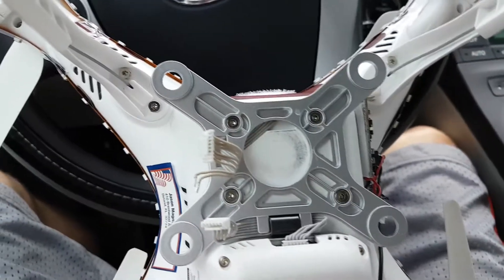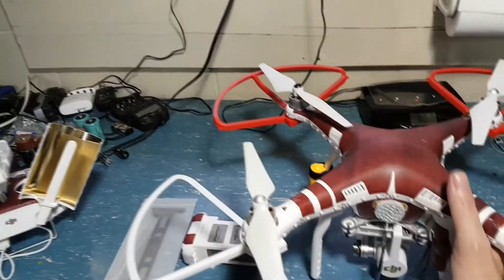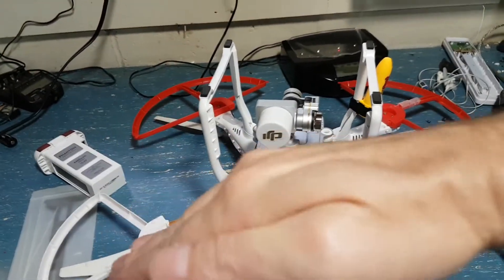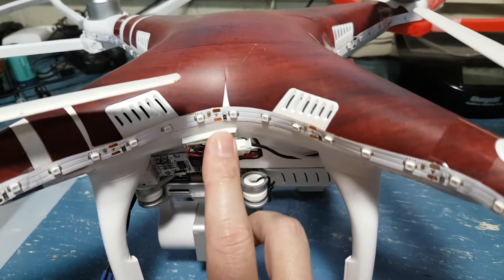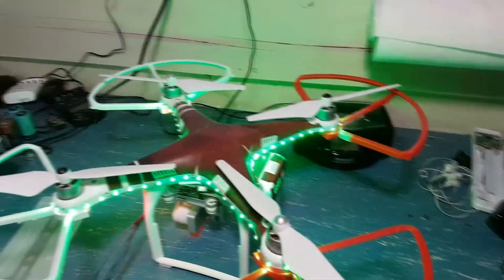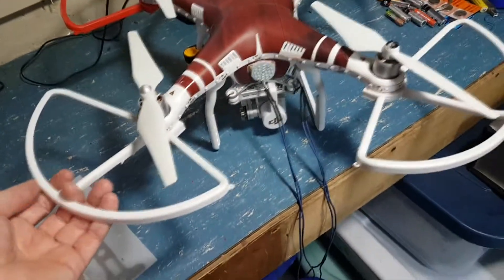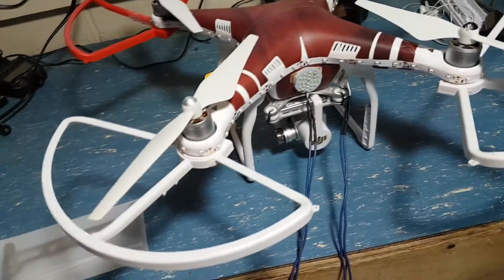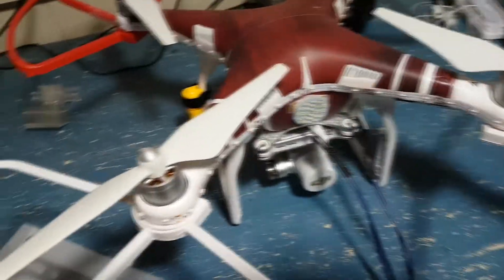Wire harness issues DJI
Stabalizer gimbal and accessories for a drone. DJI Phantom 3 pro mods overview from JustMyideas. Signal boosters, custom skins, gimbal cover, gimbal guard, LED lights, wiring setup, gimbal repair